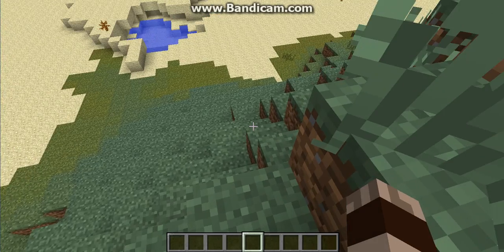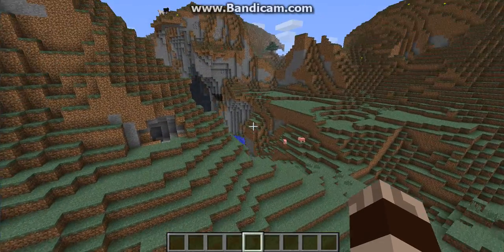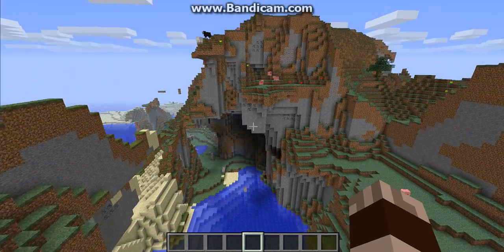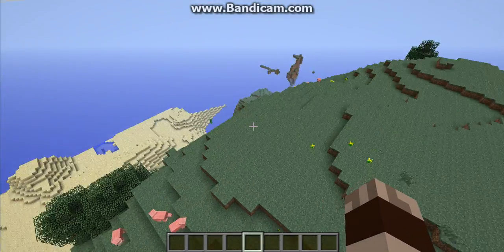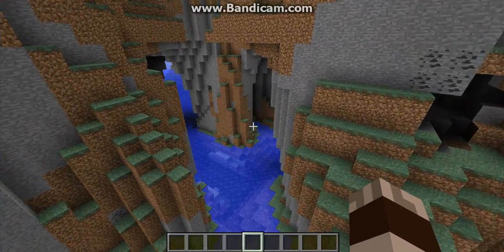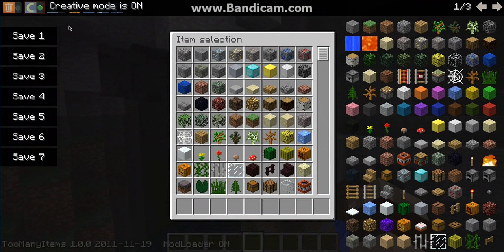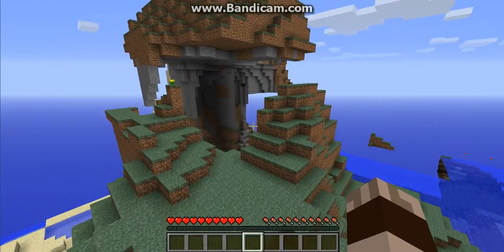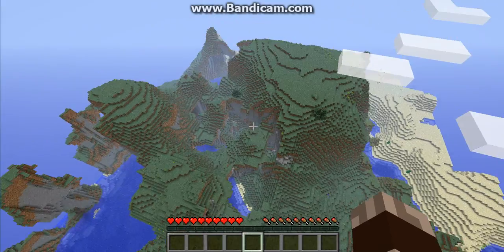BEAUTIFUL Minecraft seed 1.0.0!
BEAUTIFUL Mountains with suicide animals! if you want to spawn in paradise this is the seed for you!
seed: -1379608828